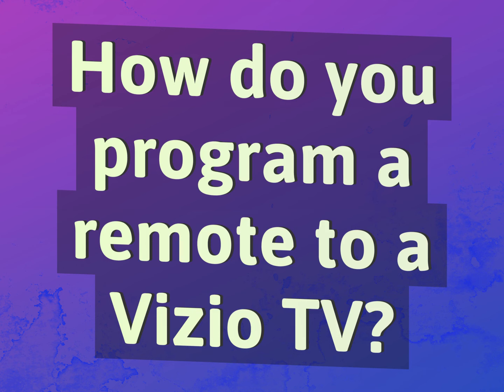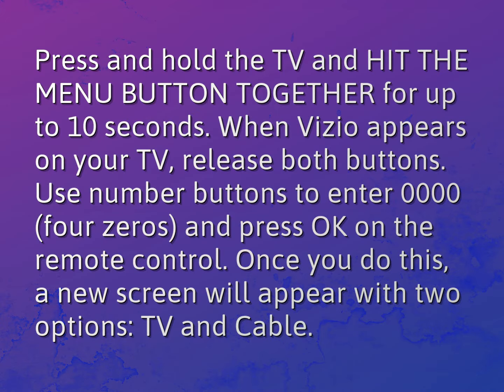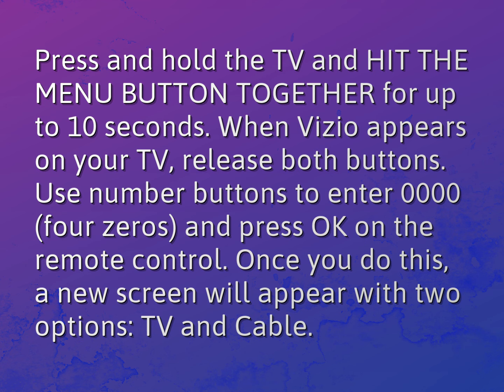How do you program a remote to a Vizio TV?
James Webb (2022, August 10.) How do you program a remote to a Vizio TV?
    WHYS.video